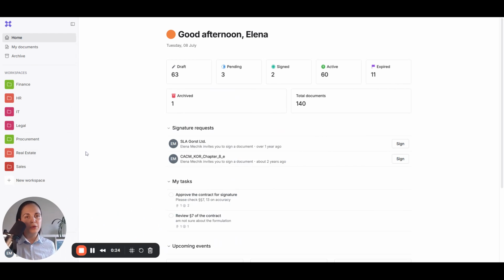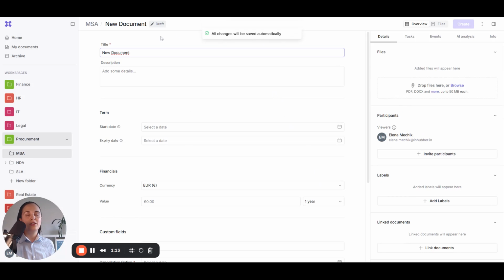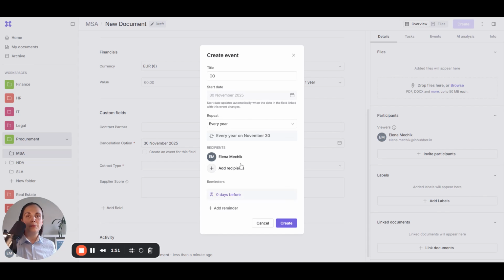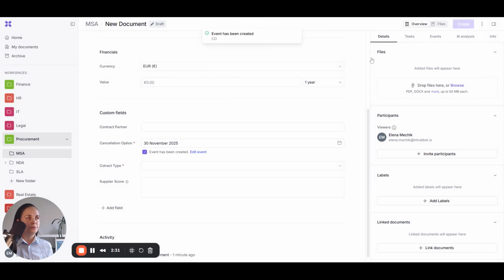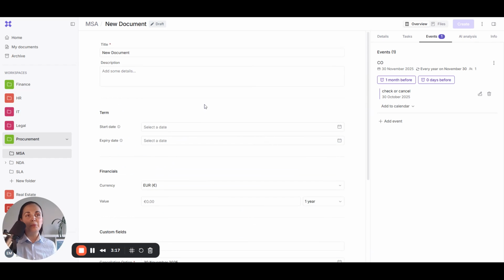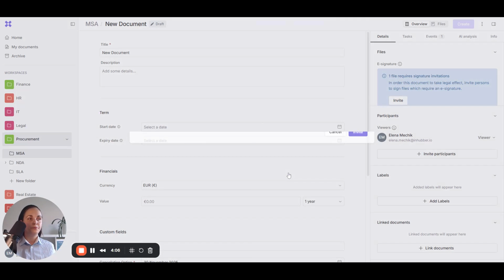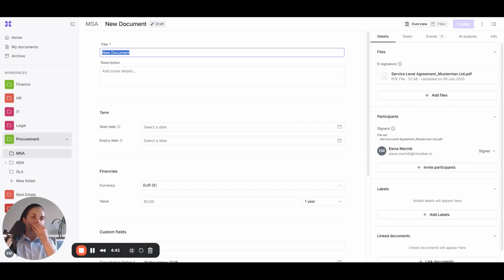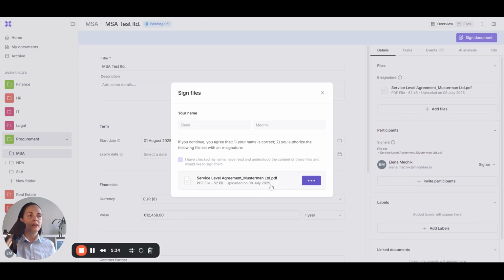Set up reminders, tasks, and workflows with Inhubber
In this video, Elena Mechik, CEO and co-founder of Inhubber, demonstrates how to create documents, initiate e-signature workflows, set reminders, and work with tasks using the Inhubber platform.

You’ll learn how to build your own document structure with customizable workspaces and document types tailored to your organization’s needs. Inhubber allows you to define contract metadata, assign custom fields, and link approval or signature workflows directly to document types. These capabilities make it easier to align contract management processes with internal compliance and operational policies.

Elena explains how to set up time-based reminders, such as cancellation deadlines, and how to automate recurring notifications for relevant stakeholders. With calendar integration for Outlook, Google, or any other system, reminders are not just emails—they’re synchronized with your daily workflow.

You'll also see how to upload contract files, decide whether they require signatures or simply need to be archived, and manage who signs or views the contract. Once the signature is complete, Inhubber provides an immediate status update and stores the document with a full audit trail for legal proof.

This video is ideal for legal, procurement, and operations professionals looking for a secure and efficient way to manage contracts without the usual friction of manual processes. If you're aiming to simplify compliance, reduce missed deadlines, and collaborate more effectively across departments, this demo shows how Inhubber makes it possible.